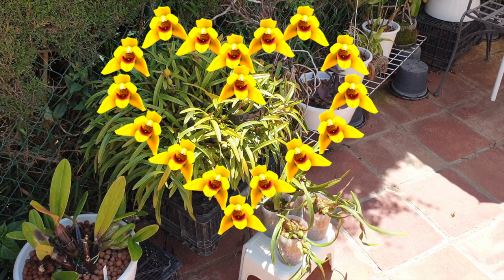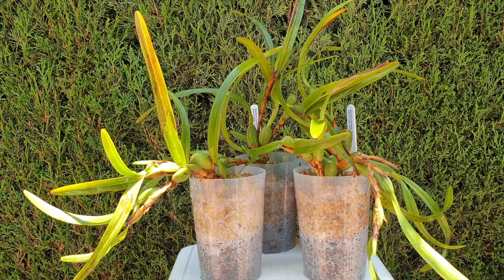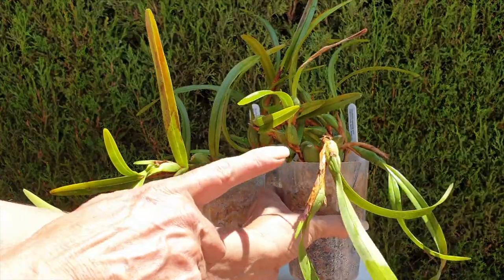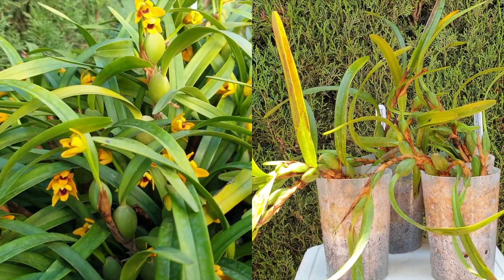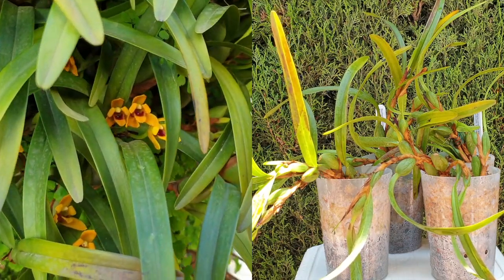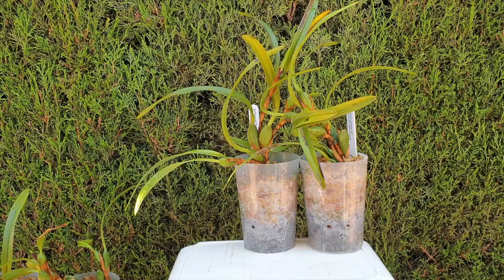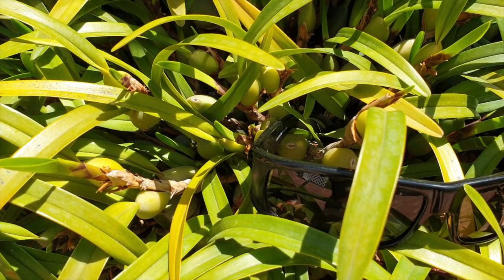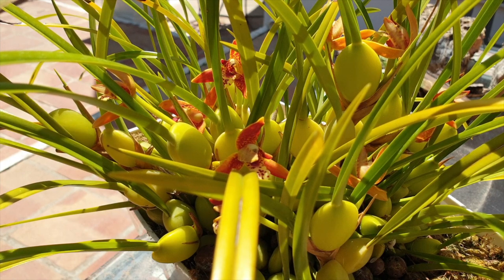Shrivelling Maxillaria Propagated Pseudobulbs | UPDATE & Continued Care for Cuttings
Maxillaria orchids, while easy to propagate, need meticulous attention and care so that they will not decline to the point of no return. Caring for maxillaria propagated cuttings, while easy, has to be consistent. In this video, I am showing you how the cuttings of my Maxillaria variabilis orchids are doing after I cut them off the mother plant. The signs can be of concern, but there are other factors that need to be observed to understand if the cuttings are doing well and any attempt at propagation is successful.
CHAPTERS:
00:00 - How to care for maxillaria propagation cuttings
01:35 - What are the signs to look for when cultivating maxillaria cuttings when propagating
03:19 - What is the best set up to propagate maxillaria cuttings successfully
03:27 - How to best water maxillaria cuttings when propagating to encourage root growth
04:13 - Do maxillaria cuttings need fertilizer when propagating?
05:16 - Are shrivelled pseudobulbs on maxillaria cuttings for propagation a bad sigh?
09:41 - Maxillari tenuifolia in bloom and fragrance
My environment:
Mediterranean climate, hot summers / mild winters
45% - 85% humidity, with regular airflow
Thumbnail / Outro Image:   Bodum.westernscandinavia.org
Orchid growing supplies:
               Seramis, Akadama
Water: Reverse Osmosis
Insecticidal Soap
General PPM: 300 Summer, or in active growth
                          150 Winter, RO Water and KelpMax only